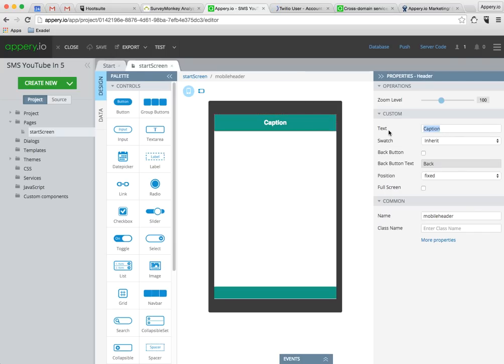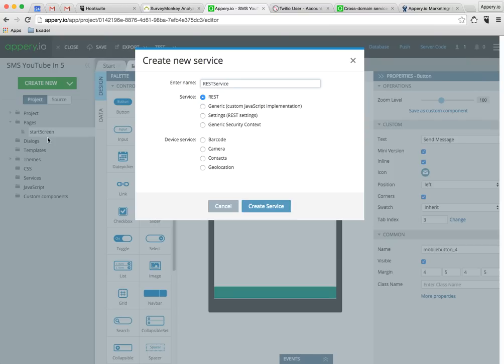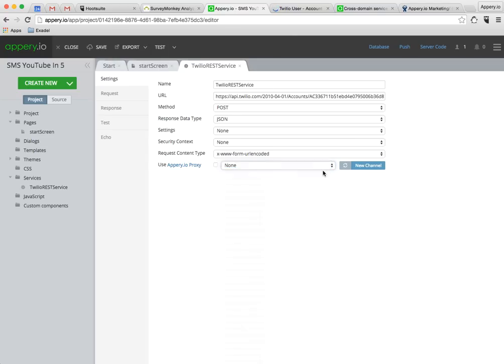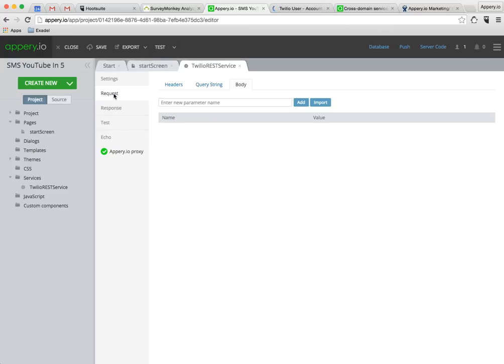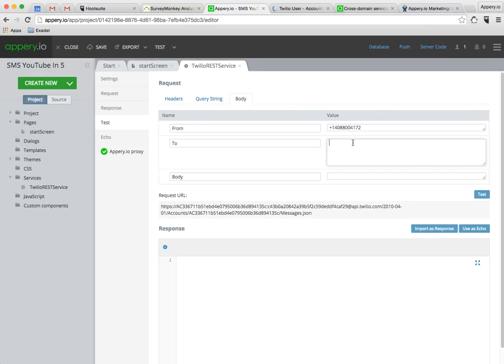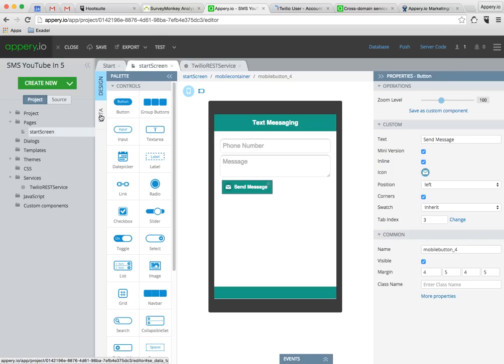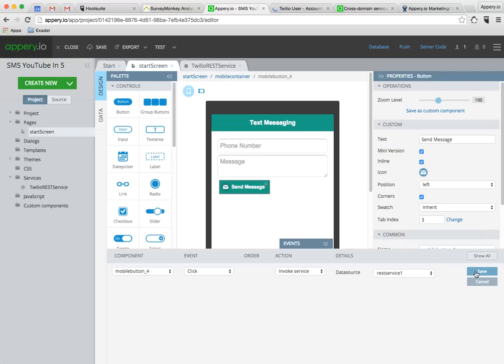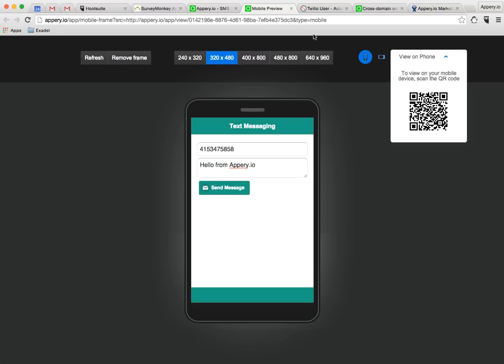Build a Text Messaging App in 5 Minutes (deprecated)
Update November 2016: Please watch the new video on how to build an SMS app with Twilio API

This video shows how to build a text messaging app with the Twilio API in 5 Minutes using Appery.io